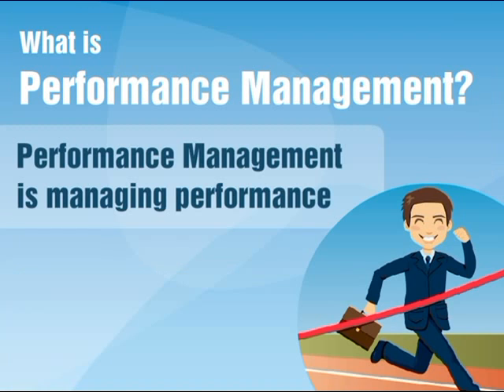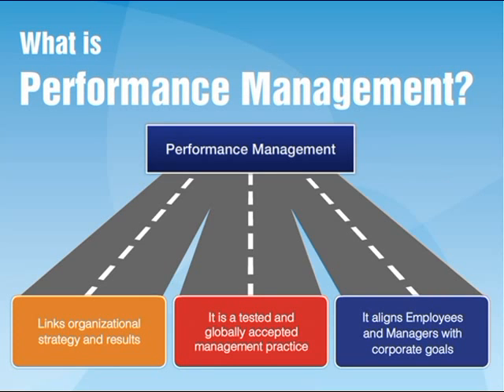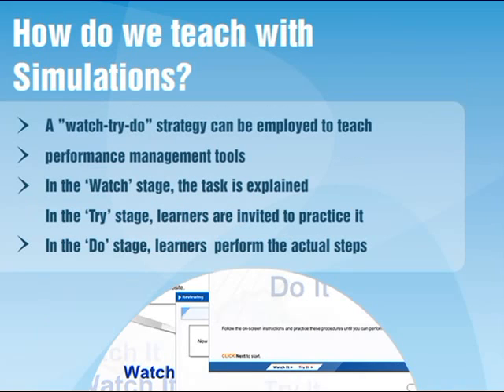Best Performance Management Training through E-learning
This video provides an overview of performance management training through e-learning. You will learn about the importance of performance management, how e-learning can help you deliver performance management training to your geographically dispersed workforce in a timely and cost-effective manner, and five instructional design strategies that can make your e-learning courses engaging, interactive, and realistic. You will also discover how to use avatars, scenarios, process tables, simulations, and games to teach performance management concepts and skills. Additionally, you will learn how to access a free e-learning course on performance management essentials from CommLab India.